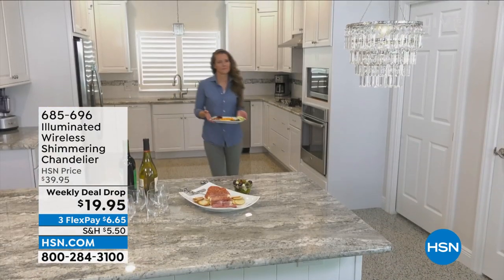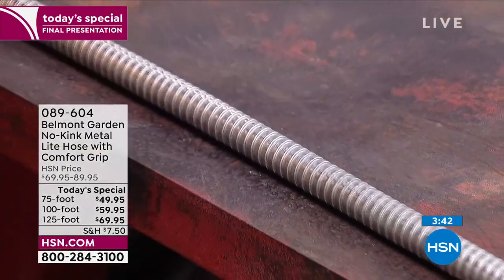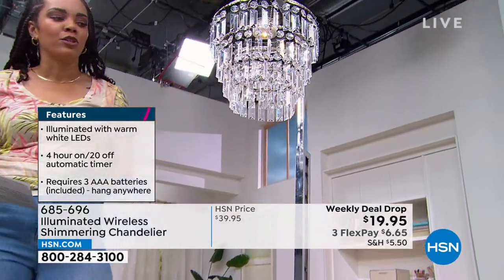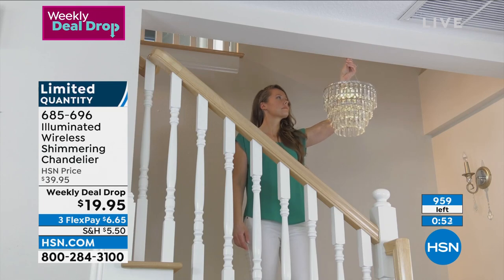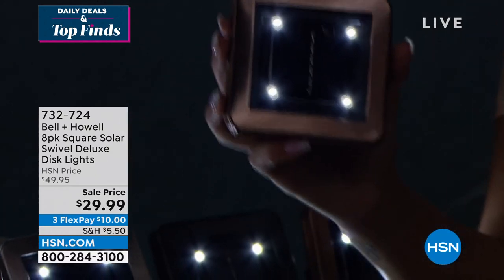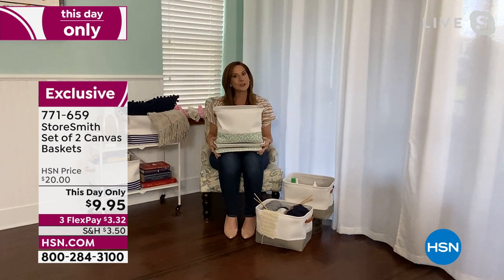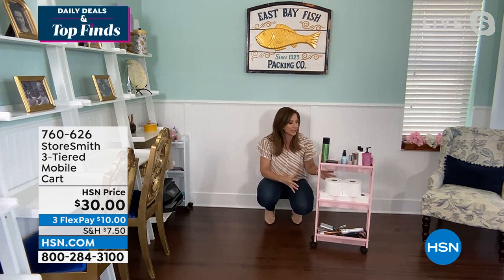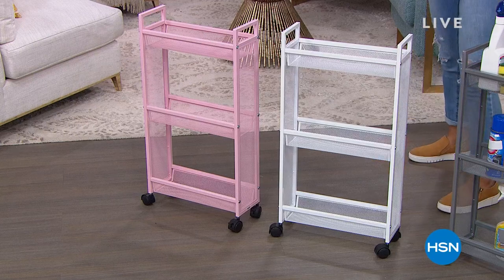HSN | Daily Deals & Top Finds 05.06.2022 - 01 PM